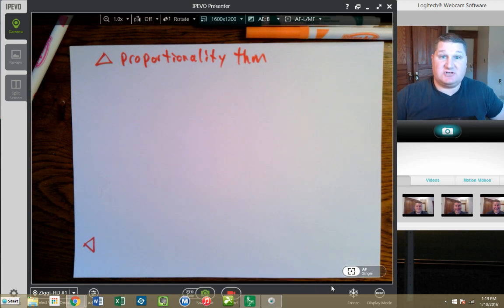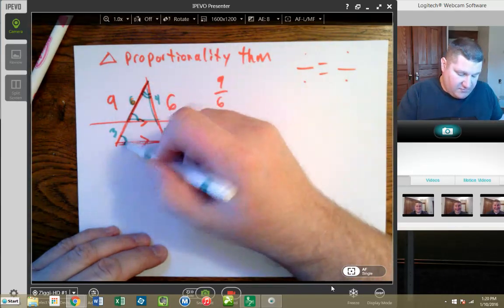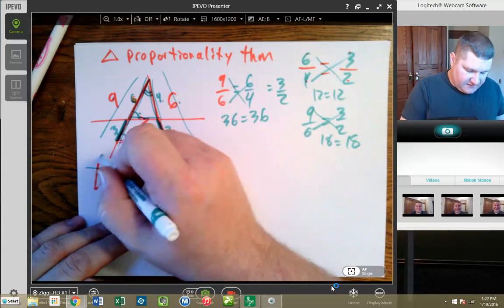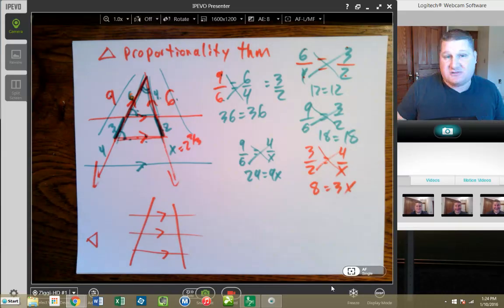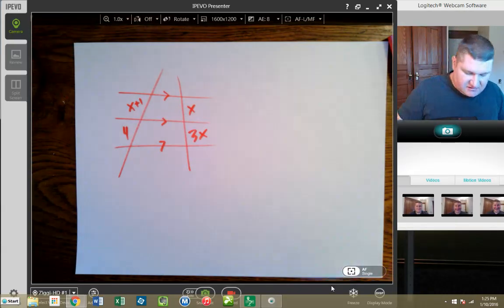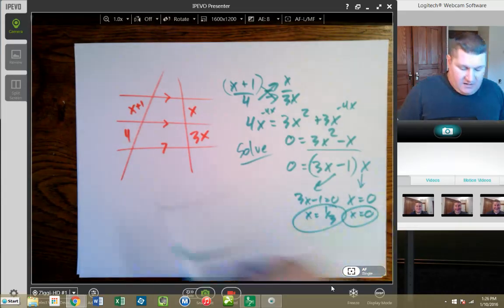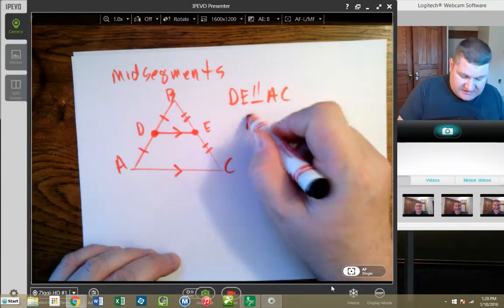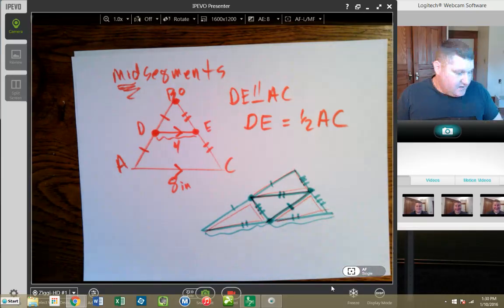Triangle proportionality and midsegment